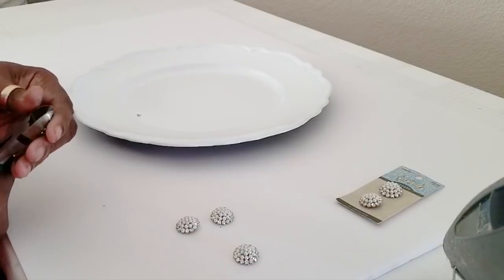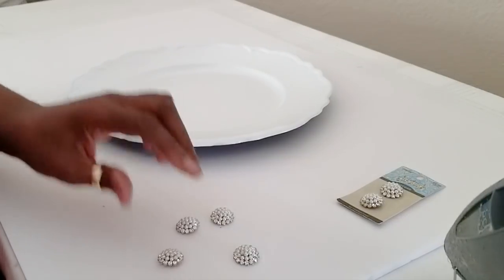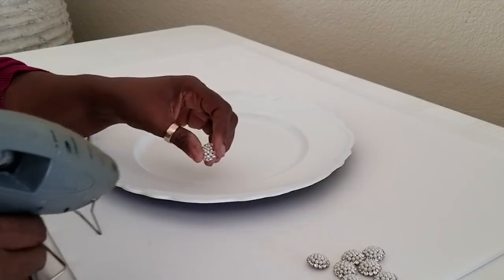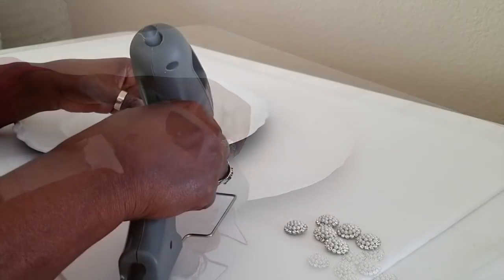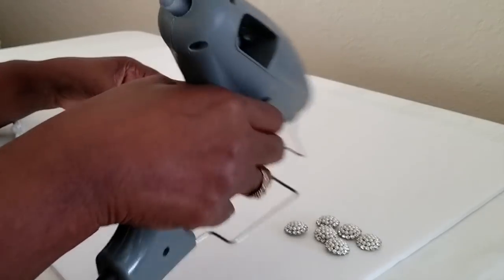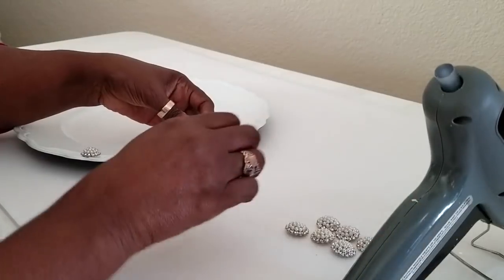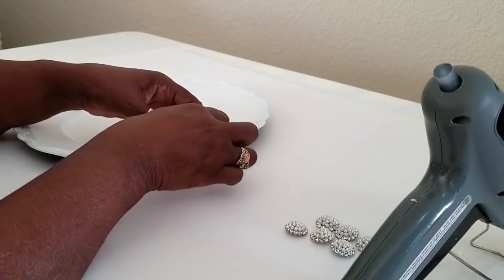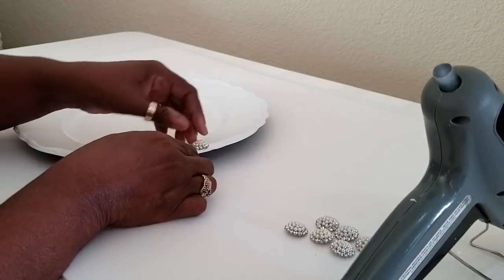HOW TO MAKE A DECORATIVE CHARGER | QUICK AND EASY DIY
Hello everyone! today we will show you how to design a charger using tiny brooches. this project is so quick and easy you could make it within 3 minutes... let's get started crafting! :-)

Materials:

Charger Plate: Hobby Lobby 1.79